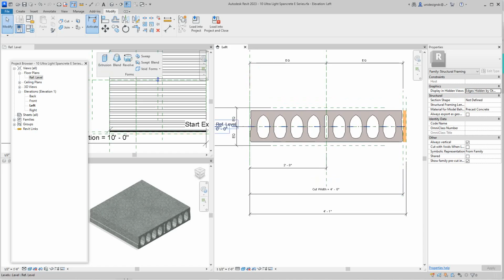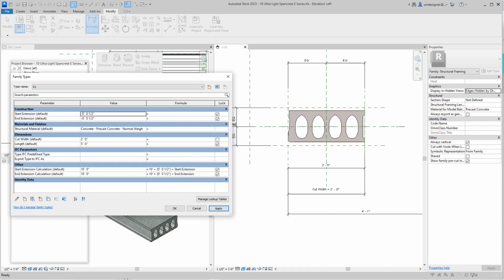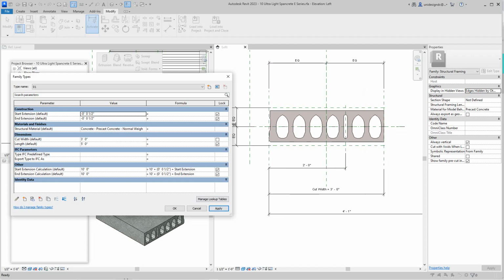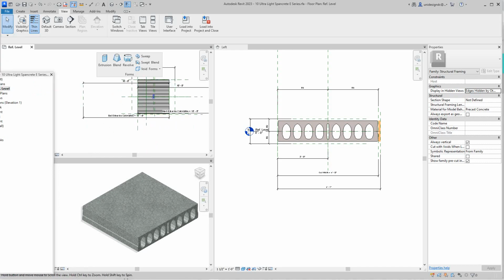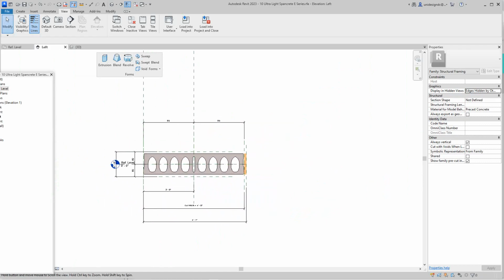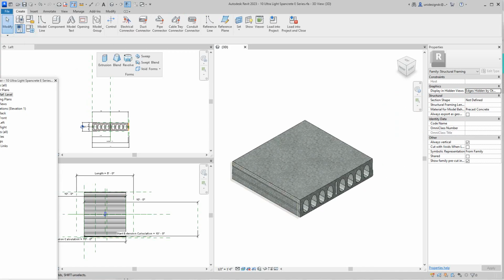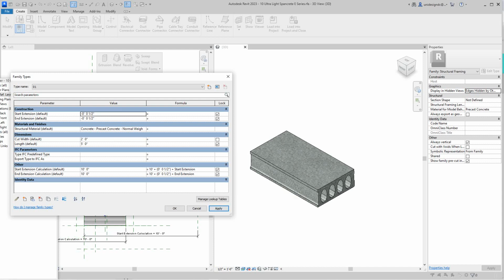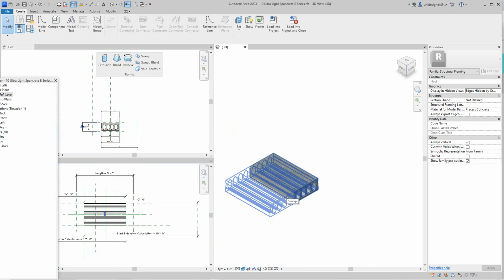Revit Precast plank cut width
Revit precast plank cut width question